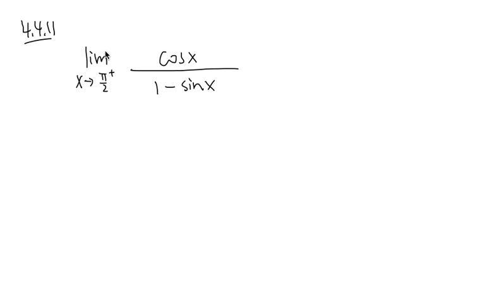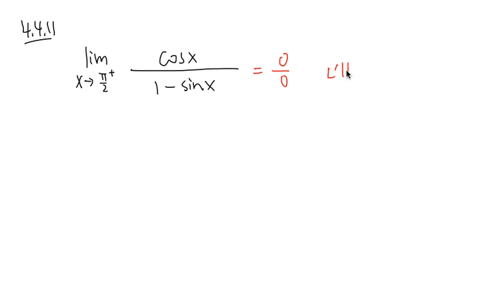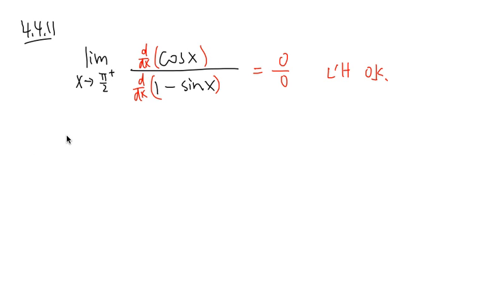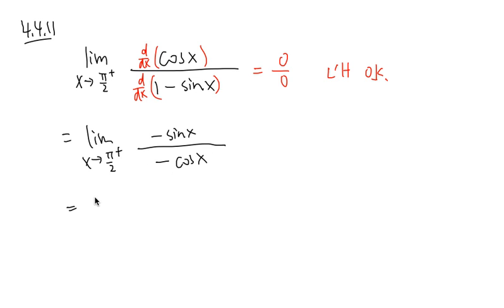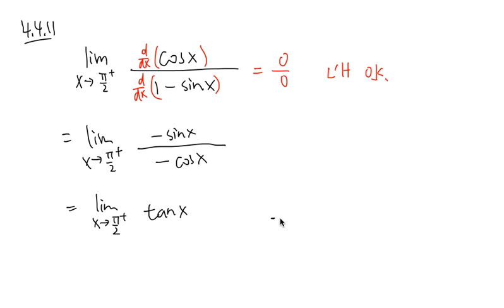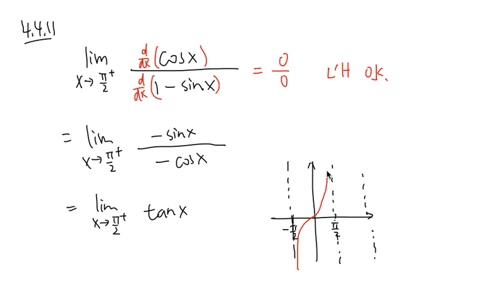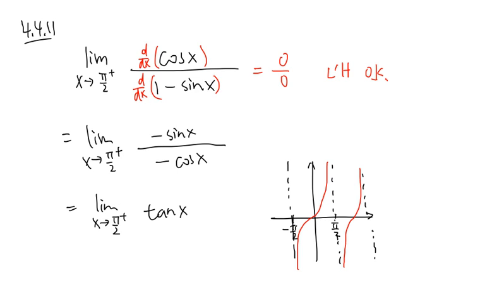limit of cos(x)/(1-sin(x)) as x goes to pi+/2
limit of cos(x)/(1-sin(x)) as x goes to (pi/2)+, L'Hospital's Rule